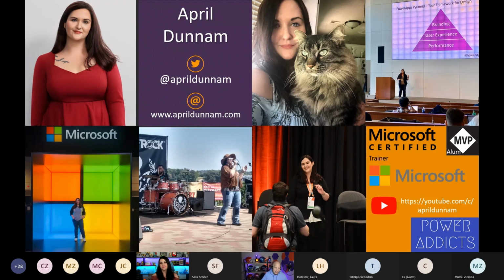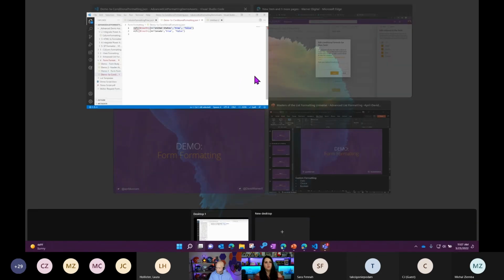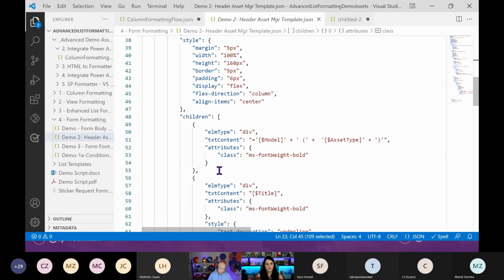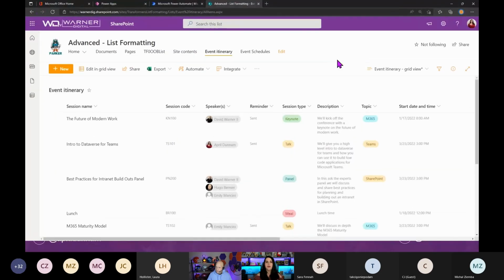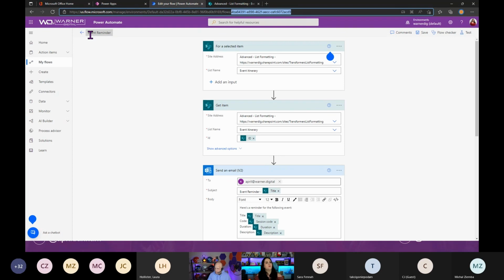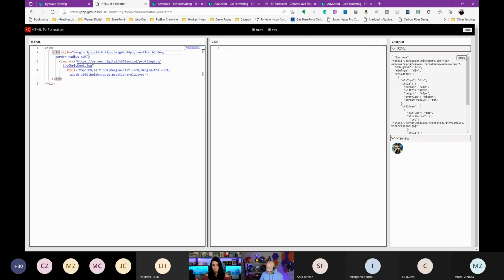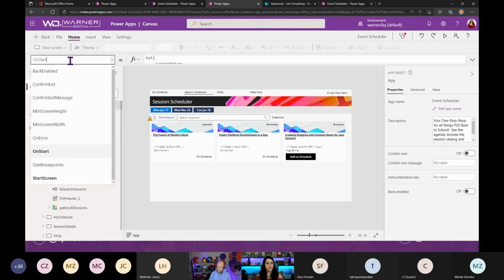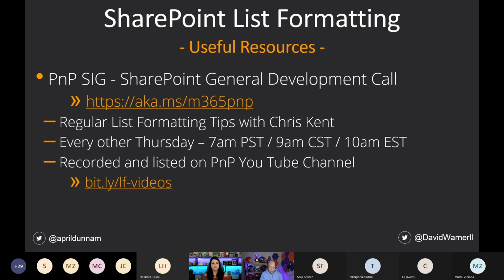Masters of the List Formatting Universe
By the Power of Microsoft, YOU HAVE THE POWER! You’ve seen how powerful List Formatting can be to create incredible data visualization and dashboards. Now take it to the next level with exciting Advanced List Formatting tips and techniques. Learn how to integrate the Power Platform, create dynamic filtering, convert HTML to List Formatting definitions, add animation, integrate VS Code & More!!!